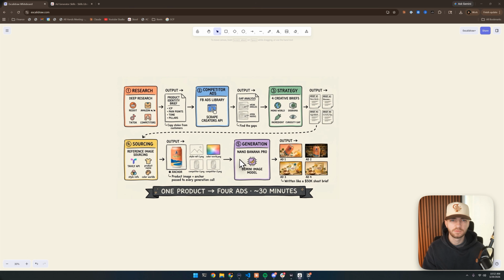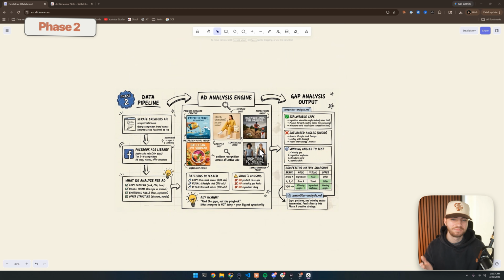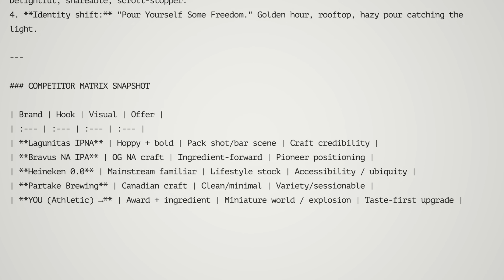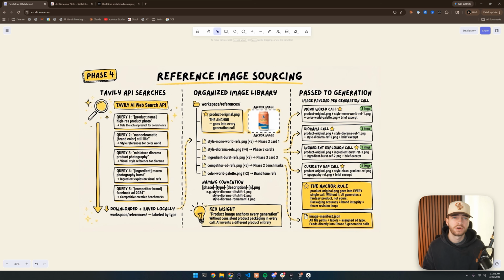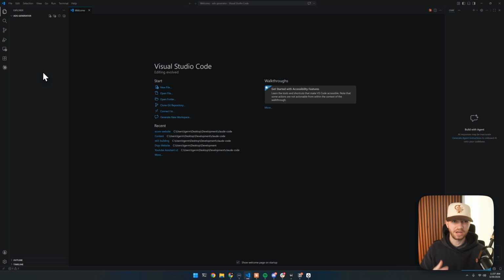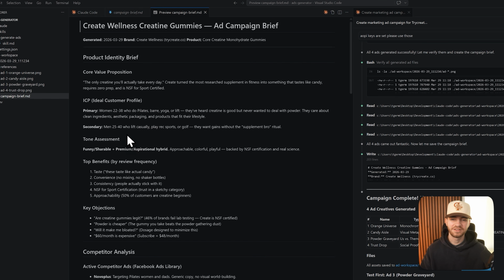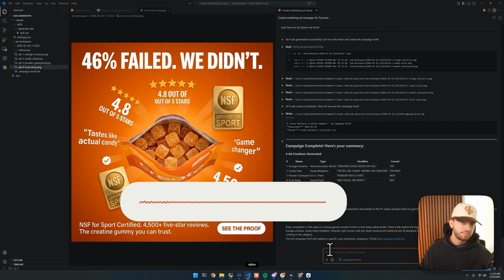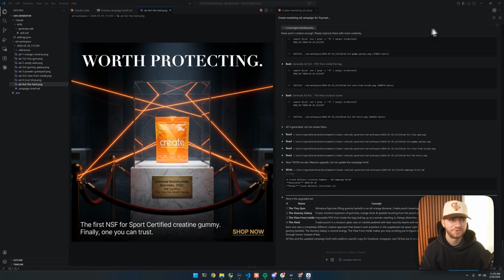Claude Can Make Meta Ads Now?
💎 Get the e-commerce ad skill from this video (inside AI Innovators)

Summary ⤵️
I built a Claude Code skill that generates four Meta ads for any product in under a minute. It builds a product identity brief, scrapes competitor ads from the Facebook Ads Library, writes four creative briefs at different funnel stages, pulls reference images, then generates the ads in parallel with Nano Banana 2. In the video I run it on creatine gummies and walk through every step so you can copy the whole system.

Why watch?
I run Friday Labs, where I build AI systems with Claude Code that actually run businesses, content, outreach, client delivery, the whole thing. A lot of people talk about "AI agents," but very few show the real systems that make money and run without you babysitting them. This channel is me showing exactly how I wire Claude up to do the work, step by step, so you can copy it.

Chapters
00:00 - The skill
00:28 - How the system works
00:46 - Product identity brief
01:13 - Scraping competitor ads
02:05 - Writing the creative briefs
03:06 - Generating the ads
04:06 - Live demo
05:09 - Regenerating for more